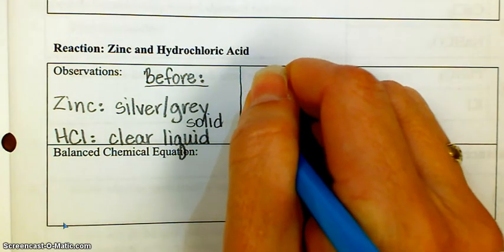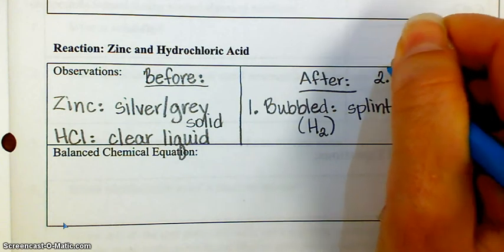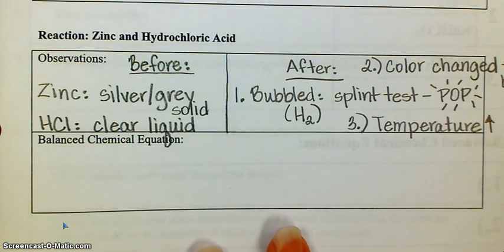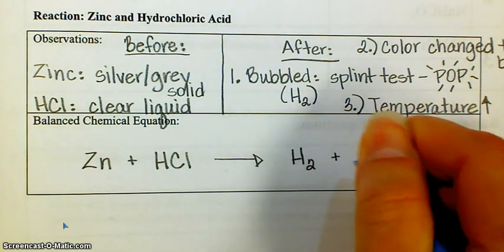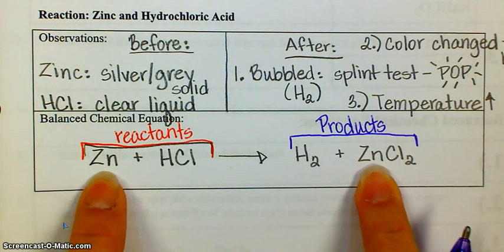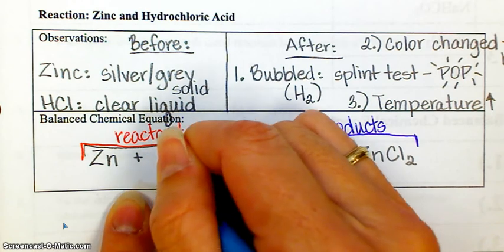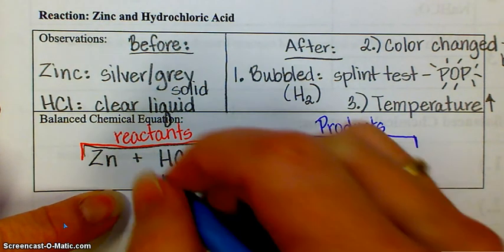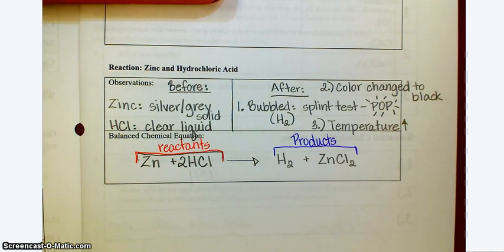Unit 3 Zn and HCl observations and equation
Observations and balanced chemical equation